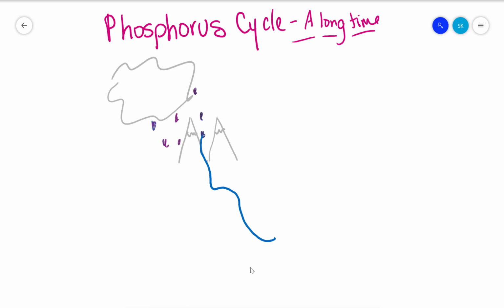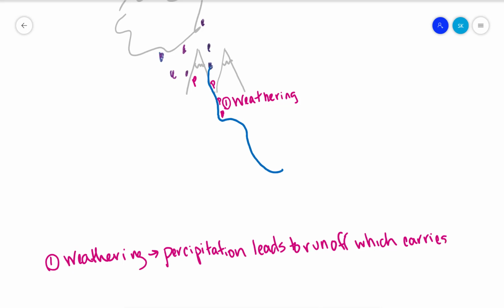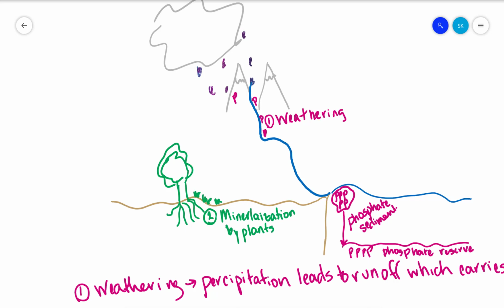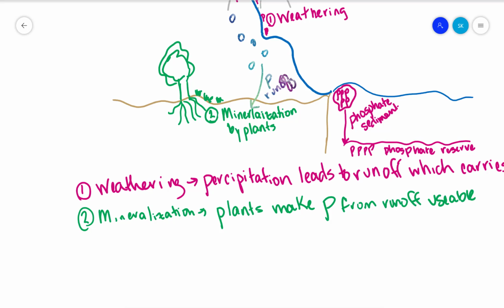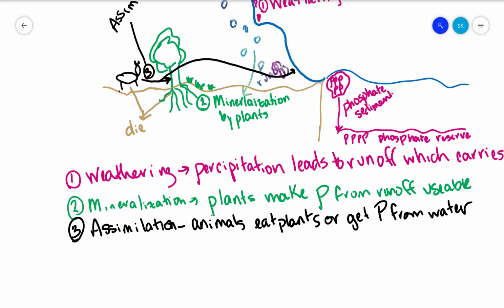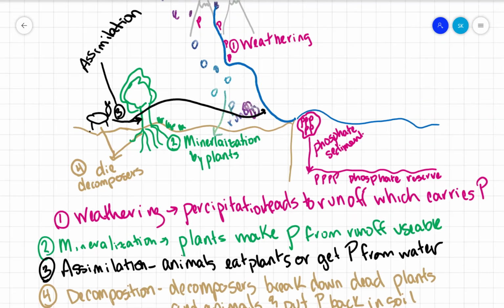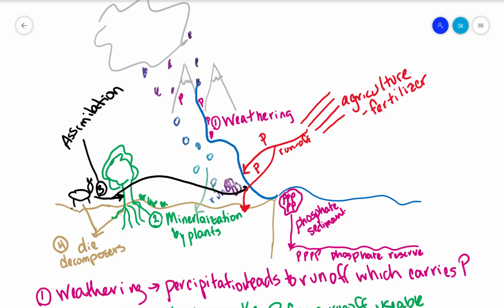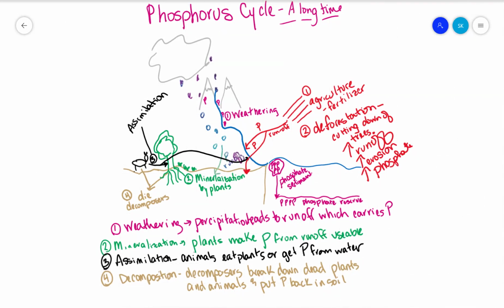Biology Phophrus Cycle